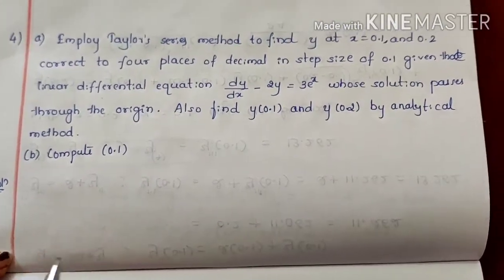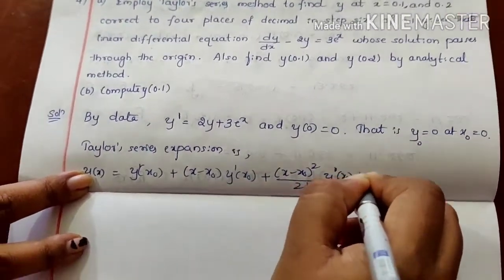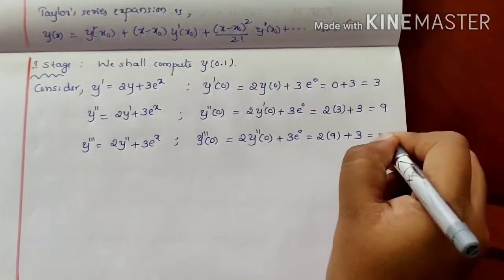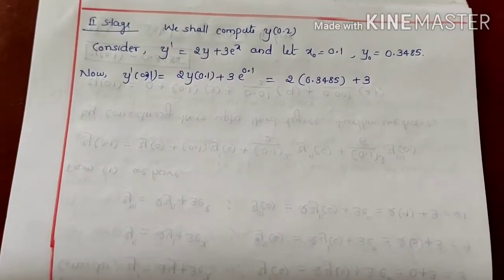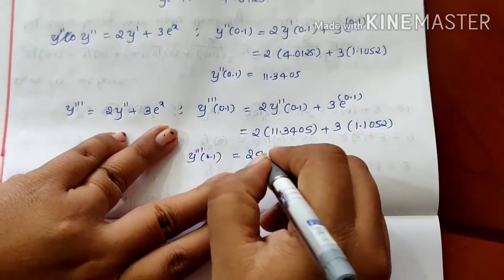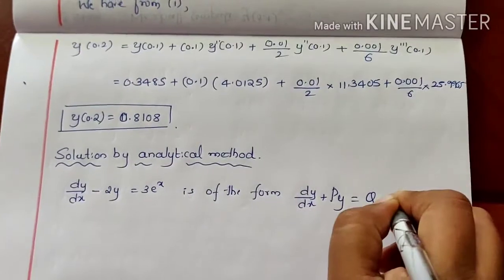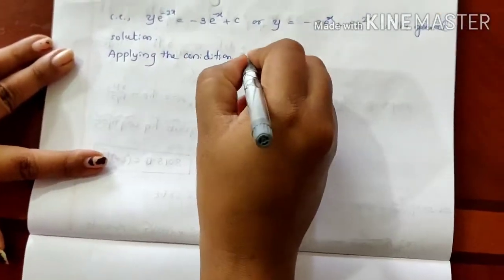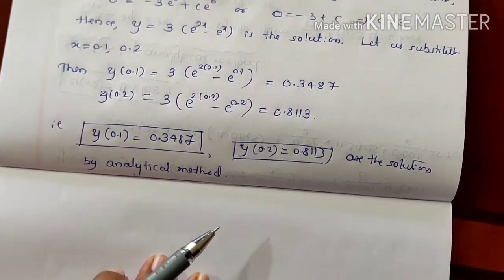18MAT31 # MODULE - 4# Taylor's series method for ODE's of 1st order 1st degree # 03#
In this video examples on Taylor's series method for initial value problem are continued...